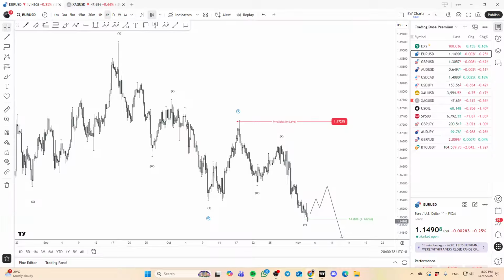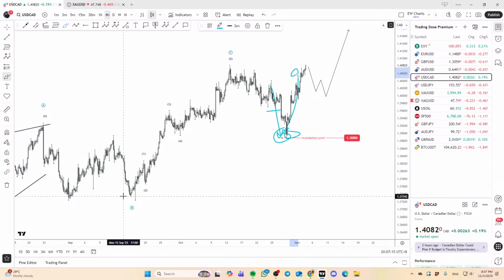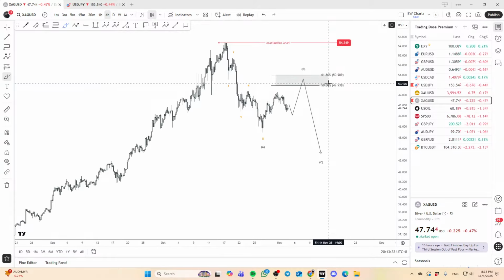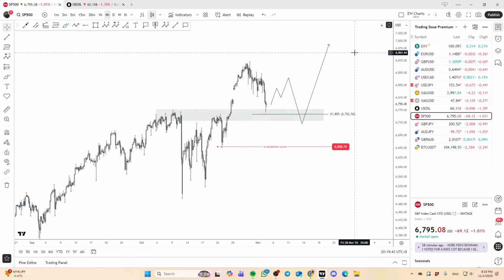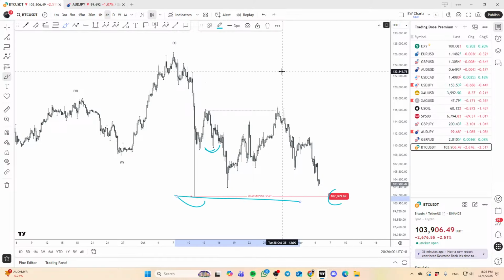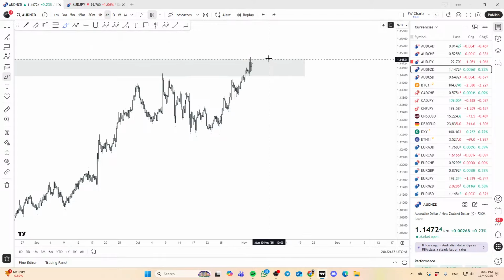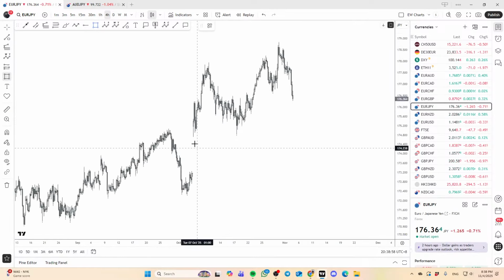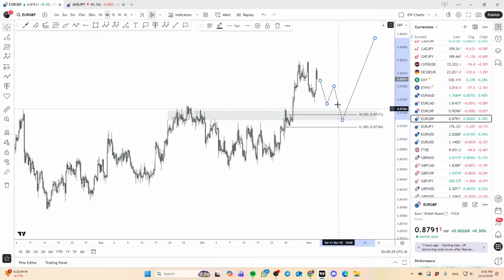Weekly Live Elliott Wave Market Analysis